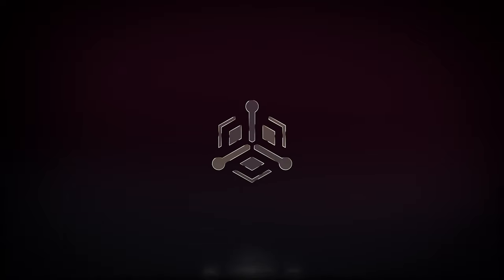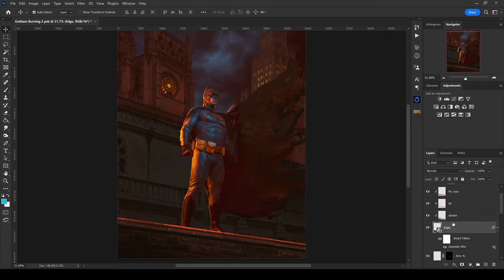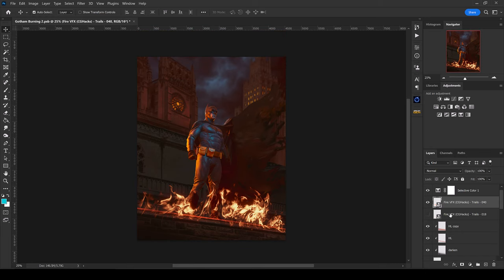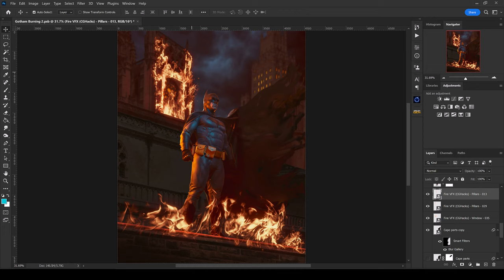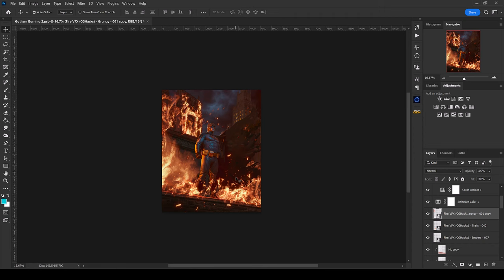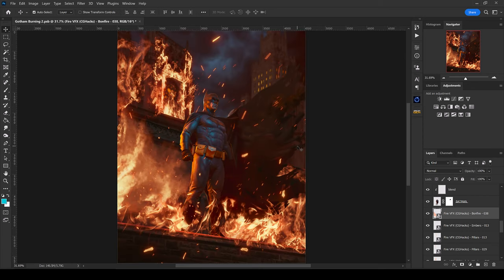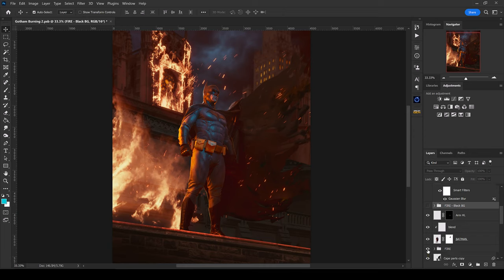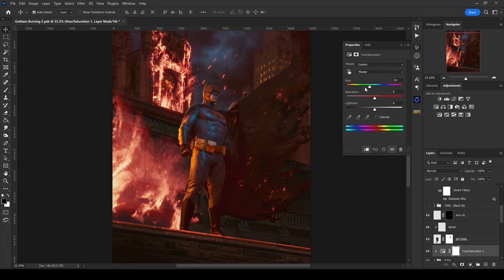Fire Effects In Photoshop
In this video, Ryan Sims shows us how to add fire in Photoshop. He shows how to create atmosphere & make adjustments to these fire overlays in your photo manipulations.

Time Stamps:
00:00 Intro
00:19 Scene Overview
00:35 Kinds of Fire
1:37 Building the Scene with Transparent Fire
11:42 Grouping Transparent Fire/Blending Mode Screen
13:06 Using Puppet Warp
15:34 Building the Scene with Black Background Fire
16:11 Group Black Background Fire/Blending Mode Linear Dodge (Add)
16:52 Using the Warp Tool
17:28 Hue/Saturation, Changing Color of Fire
18:06 Adding Painted Highlights
20:38 Conclusion
21:26 Outro